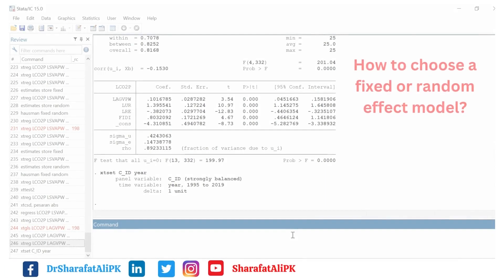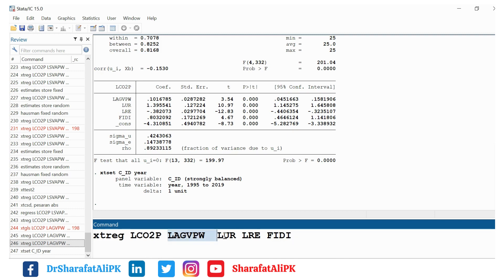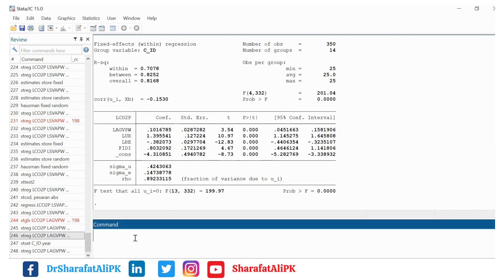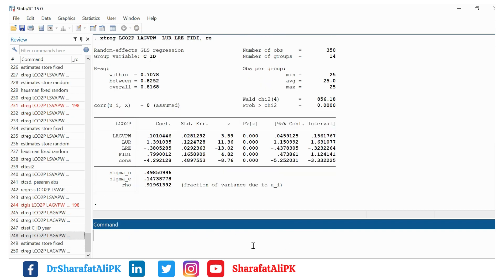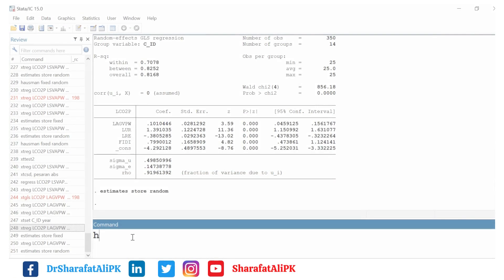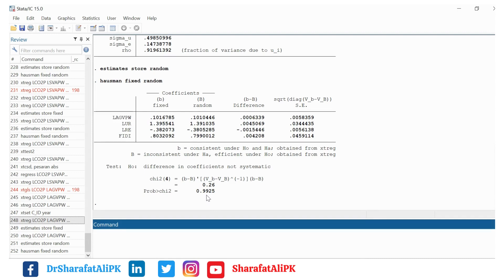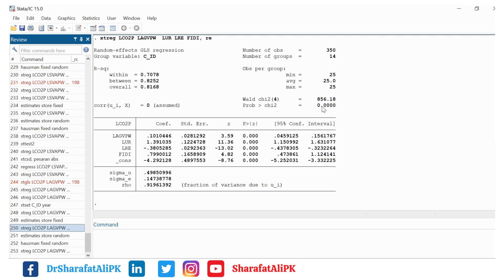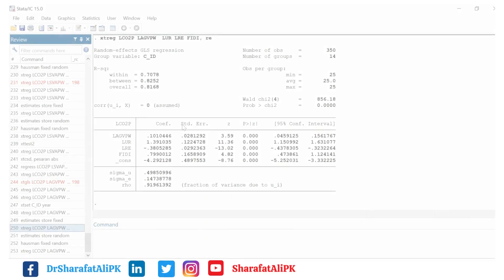Fixed Effect or Random Effect Model in STATA | Hausman Test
This video explains:
1. How to estimate the fixed effect model in STATA?;
2. How to estimate the random effect model in STATA?;
3. How to estimate the Hausman test in STATA?;
4. How to choose between a fixed effect or random effect model in STATA?.